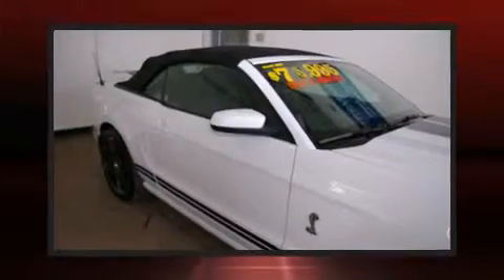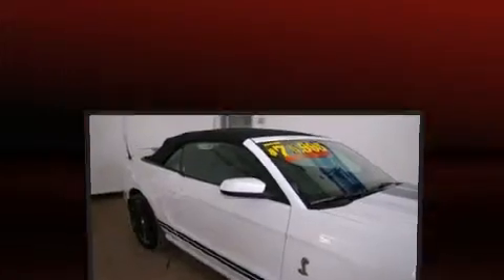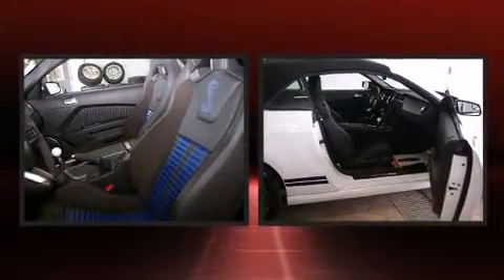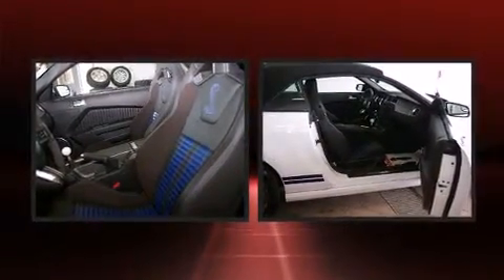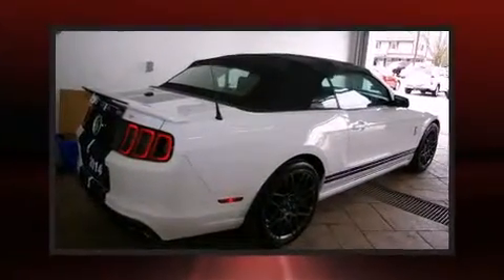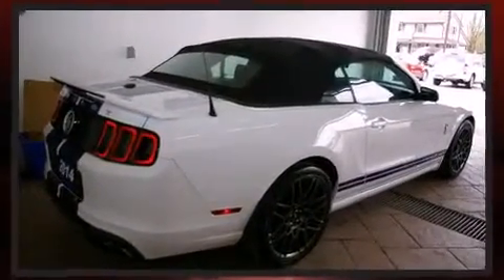2014 Ford Shelby LEATHER NAV *MANUAL* V8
910 WALLACE AVE. N

Step into the 2014 Ford Shelby GT500. Ford made sure to keep road-handling and sportiness at the top of it's priority list. It features a standard transmission, rear-wheel drive, and a powerful 8 cylinder engine. Ford infused the interior with top shelf amenities, such as: leather upholstery, variably intermittent wipers, adjustable headrests in all seating positions, a built-in garage door transmitter, high intensity discharge headlights, a power convertible roof, and 1-touch window functionality. Ford also prioritized safety and security by including: dual front impact airbags with occupant sensing airbag, front SIDE impact airbags, traction control, brake assist, a security system, and 4 wheel disc brakes with ABS. Various mechanical systems are monitored by electronic stability control, keeping you on your intended path. You will have a pleasant shopping experience that is fun, informative, and never high pressured. Please don't hesitate to give us a call.